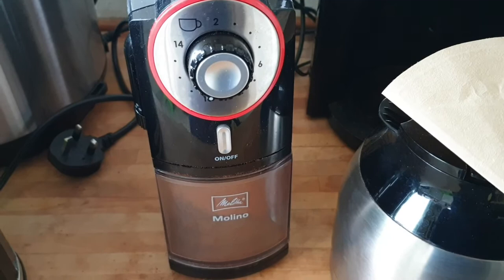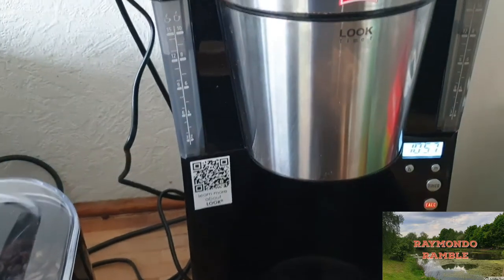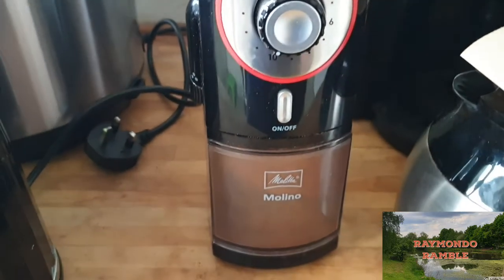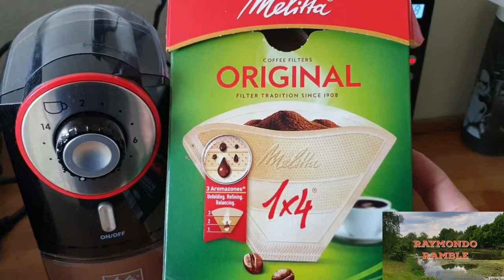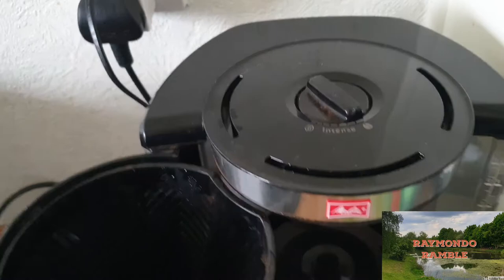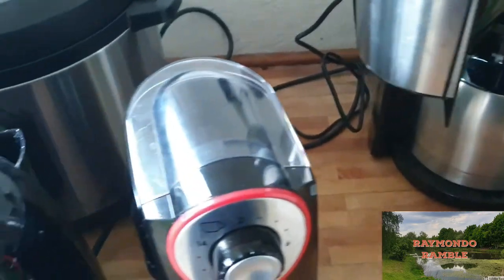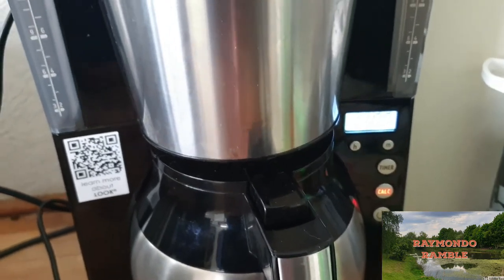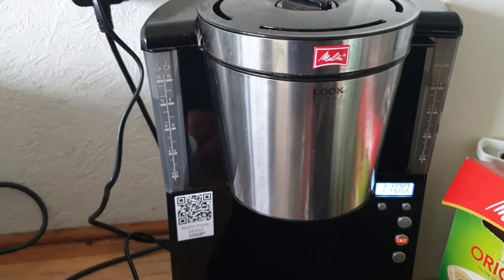Coffee, Melitta molino grinder, and Melitta Look Timer with flask.